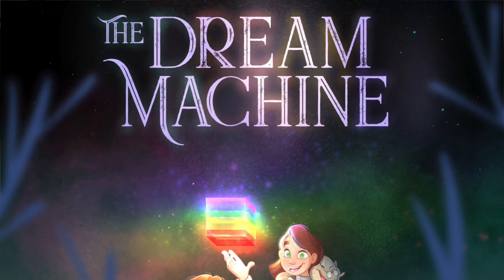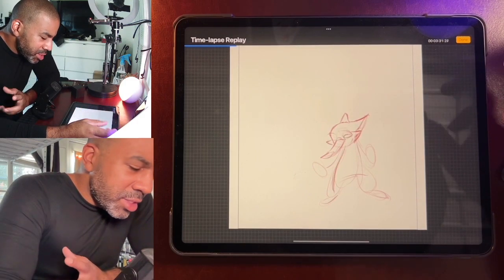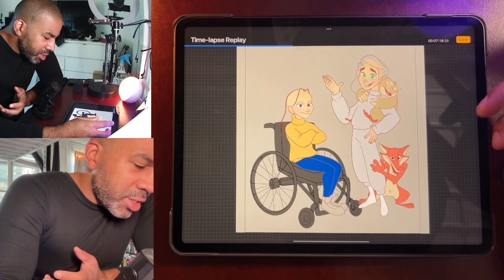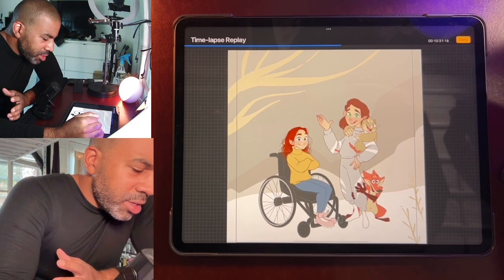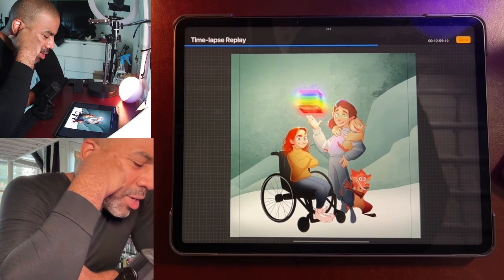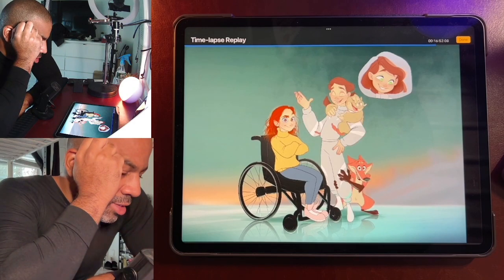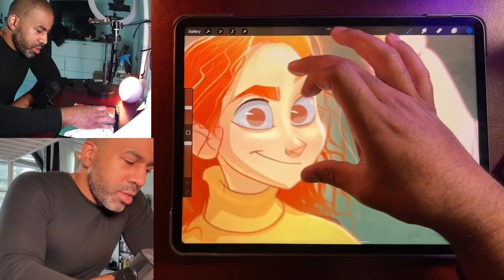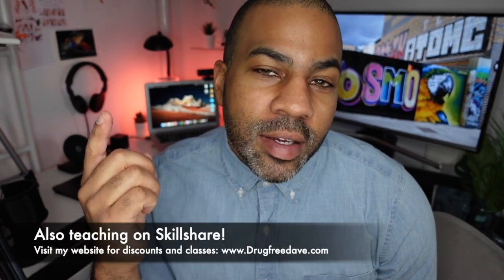Behind the Page: Book Cover Art for The Dream Machine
The Dream Machine: Coming soon!

Skillshare classes available!

(Screen Recorded with Iphone 13 Pro)